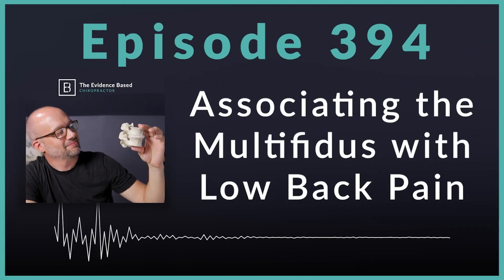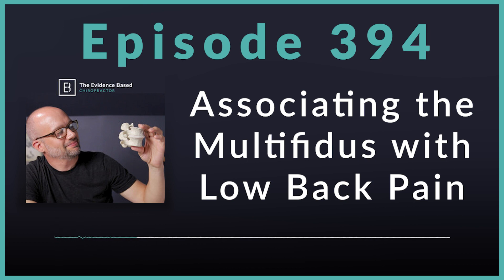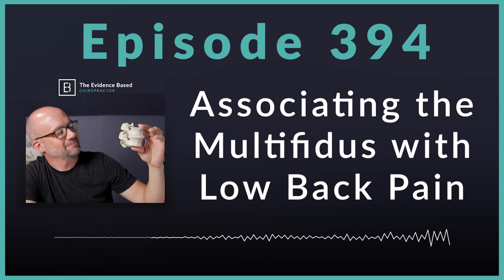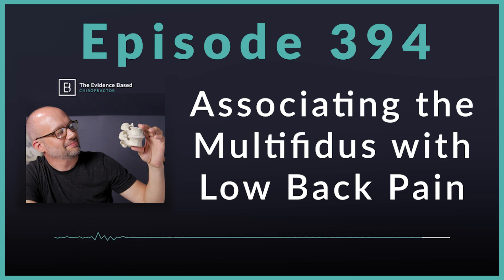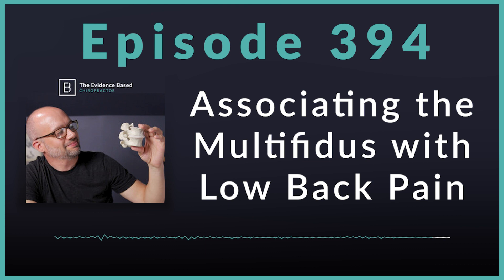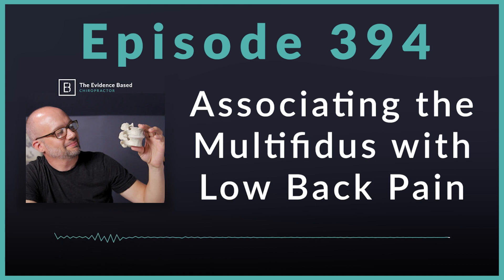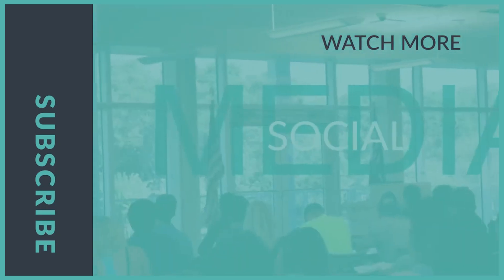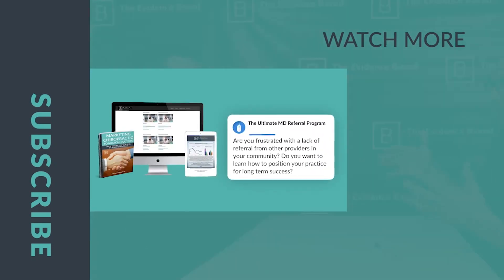The Connection Between the Multifidus Muscle and Low Back Pain| Podcast Ep. 394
*Unlock the Connection Between the Multifidus Muscle and Low Back Pain*

Welcome to The Evidence Based Chiropractor Podcast! In today’s episode, Dr. Jeff Langmaid discusses a new study that uncovers the significant association between the multifidus muscle and low back pain. Learn what the multifidus muscle is, why it plays a crucial role in back pain, and how you can help your patients improve their multifidus muscle health.

✅ The relationship between multifidus muscle morphology and low back pain duration, disability, and leg pain.
✅ Key strategies for improving multifidus muscle health and patient outcomes.
✅ How to set realistic expectations for your patients based on the study’s findings.
✅ Practical tips to incorporate into your chiropractic care to better address low back pain.

📖 *Featured Study*
Lumbar multifidus muscle morphology is associated with low back-related pain duration, disability, and leg pain

For more insights into chiropractic care and the latest research: The Evidence-Based Chiropractor Podcast